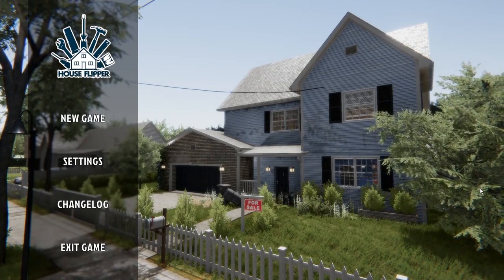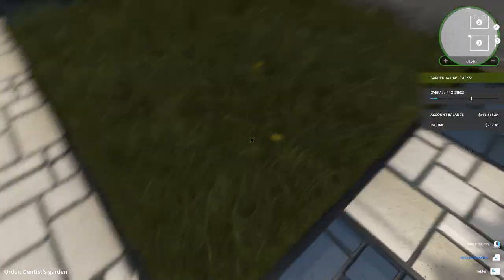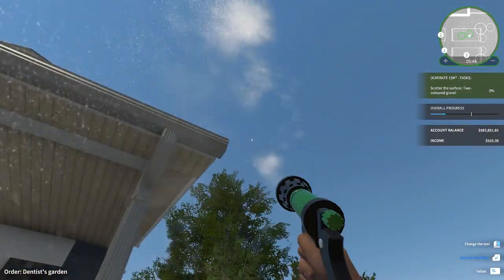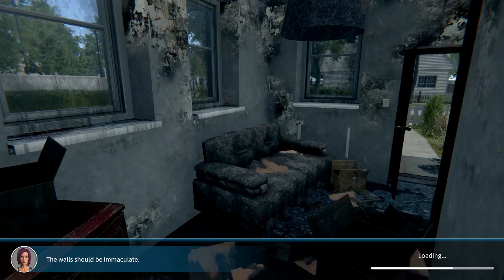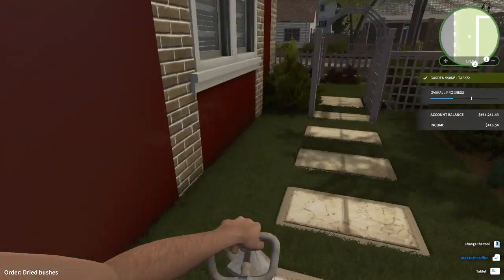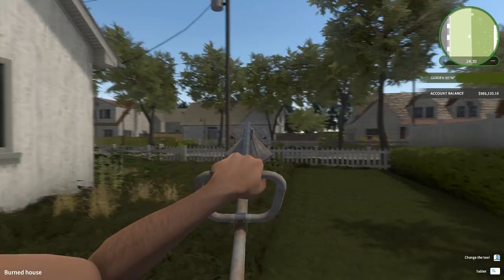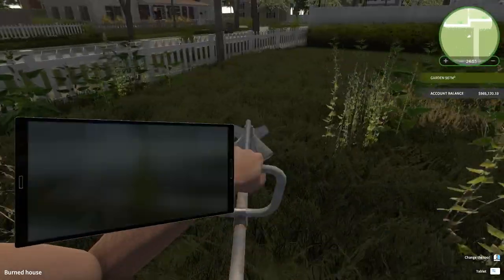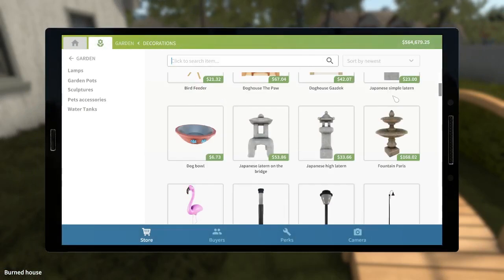How do I landscape my garden? | SIMULATION STATION - Garden Flipper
Jack and Rebecca return to the scene of their first SimStat experience thanks to the new Garden Flipper update to House Flipper! It goes... a little differently.

Autosave is a gaming website devoted to looking at games in new and interesting ways. We are an inclusive community more interested in what makes games good than what makes people good at games.